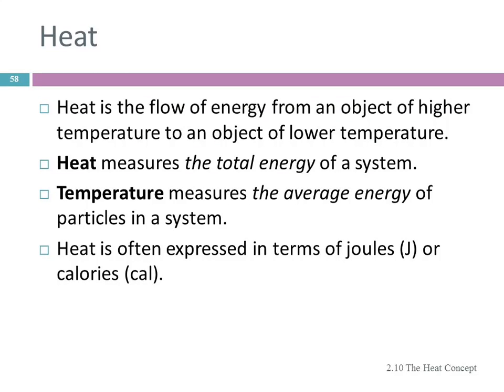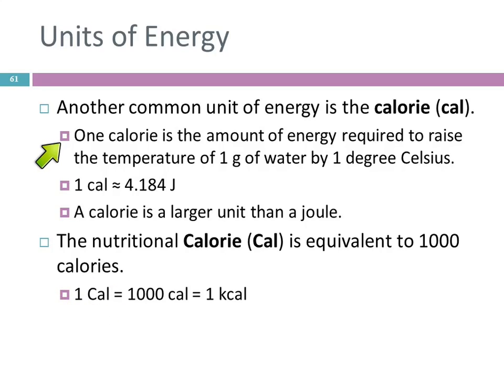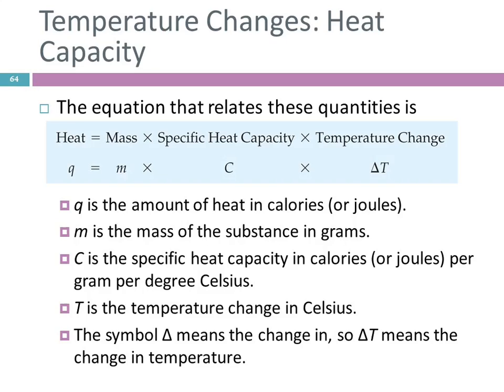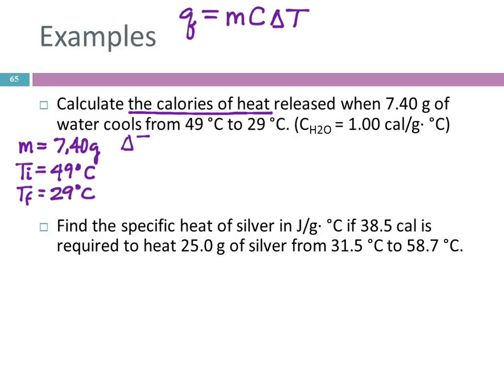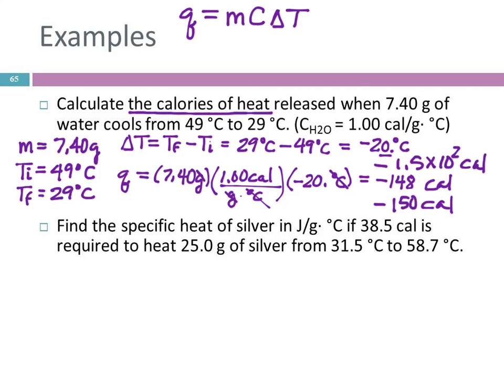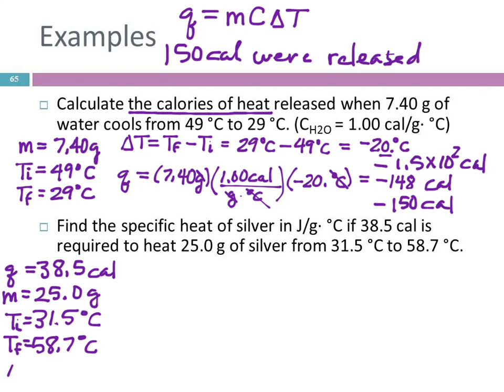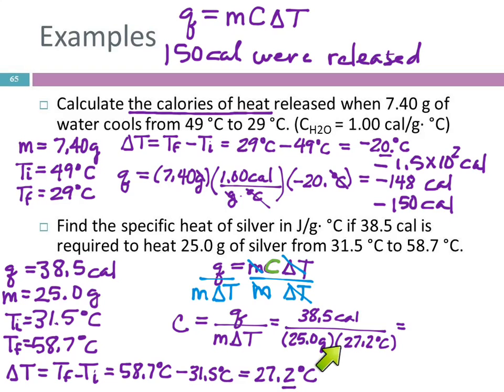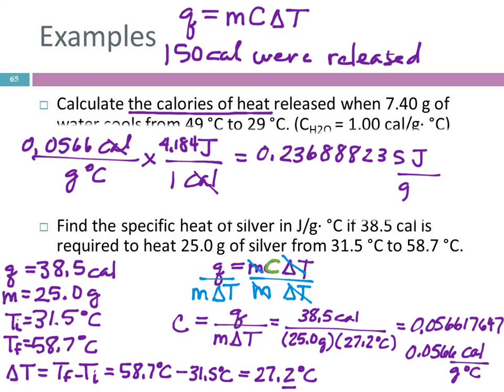101P 2.10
9/19/14 lecture at FCC